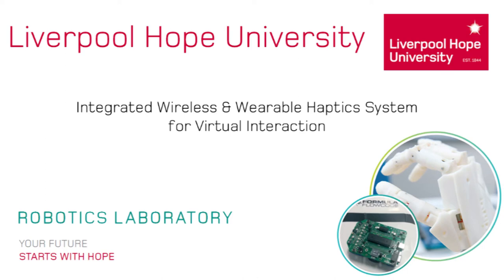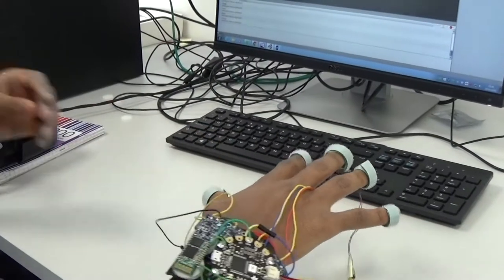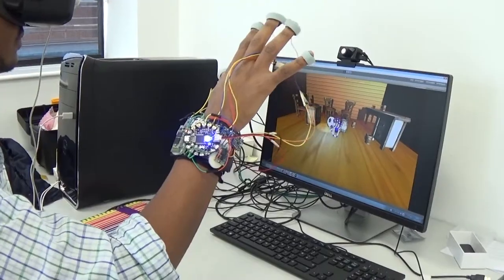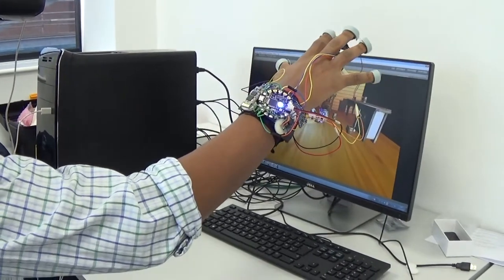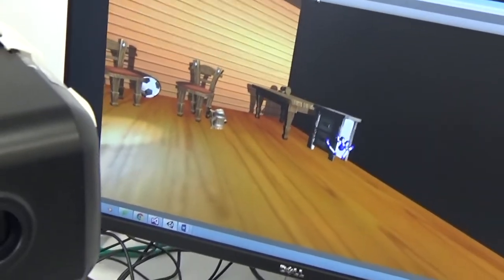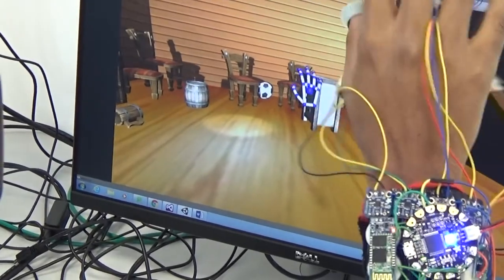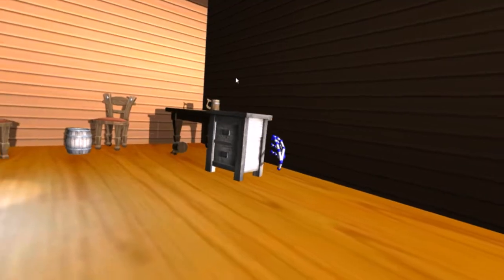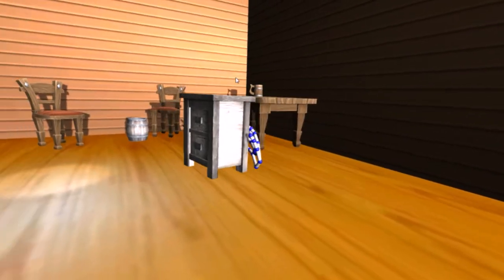Trailer: Integrated Wireless & Wearable Haptics System for Virtual Interaction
Trailer: Liverpool Hope University's PhD student Andualum Tadesse talks about his project which features a wireless and Wearable Haptics System for Virtual Interaction

Robotics Laboratory
Andualem Tadesse BSc, Msc, PhD student